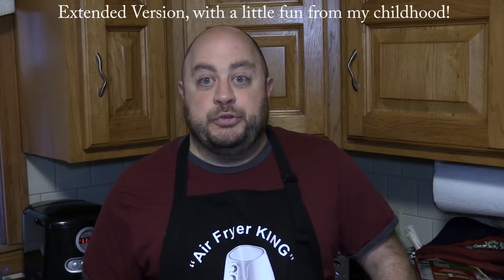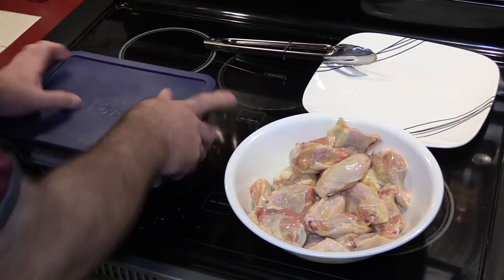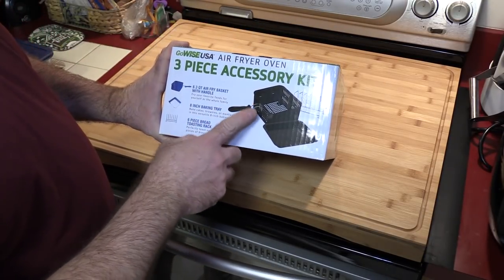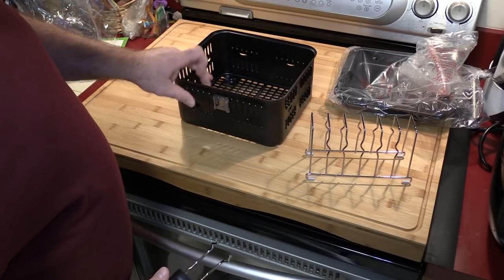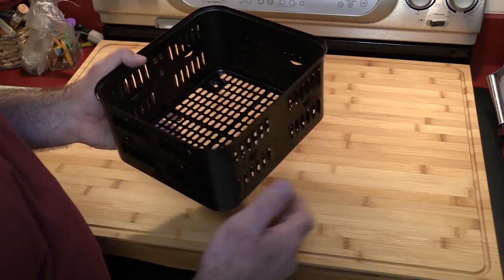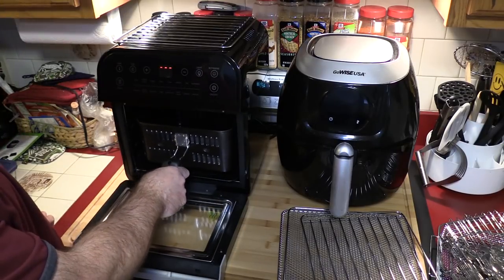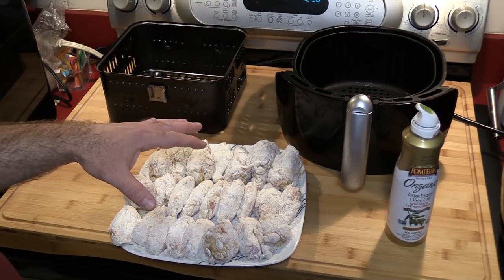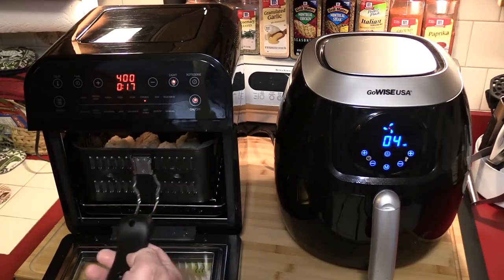Revisited: GoWISE USA Air Fryer Oven Chicken Wings Kentucky Kernel Style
GoWISE USA 12.7-Quart Air Fryer Oven w/Rotisserie

13" Grease Splatter Screen for Cooking with Silicone Hot Handle Holder

Canon EOS-M